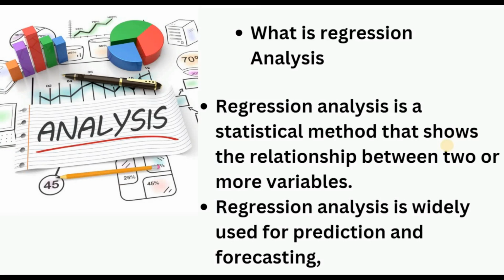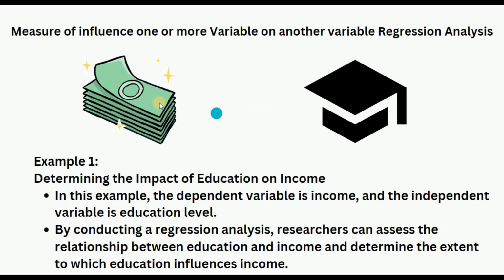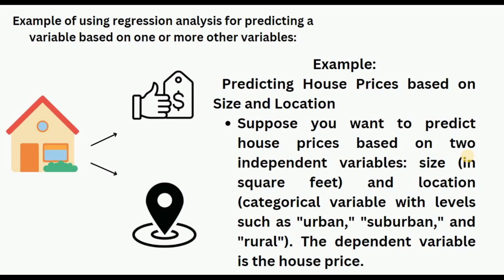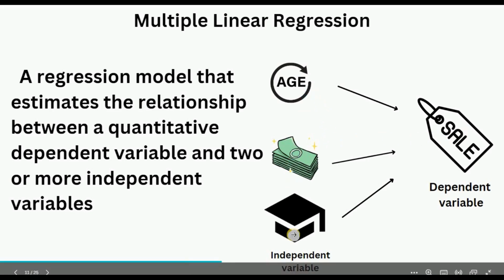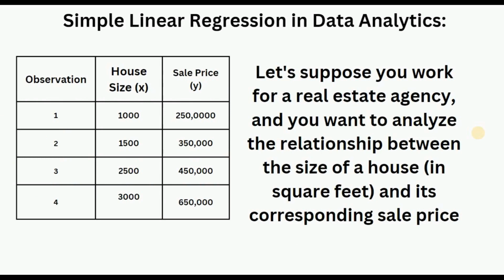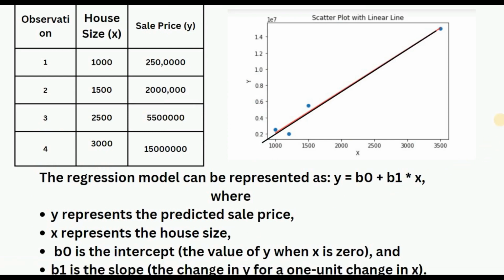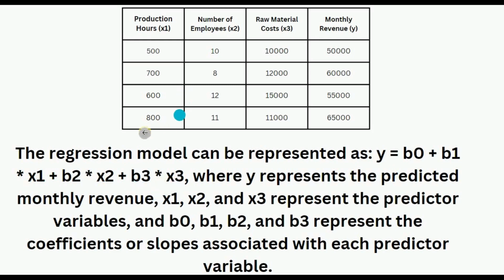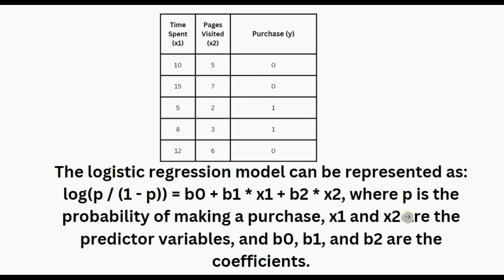What is Regression Analysis in Data Analytics Part 1